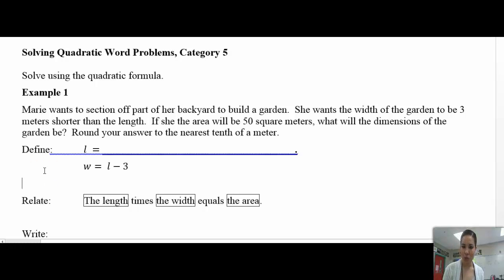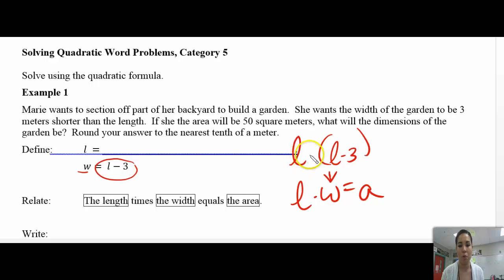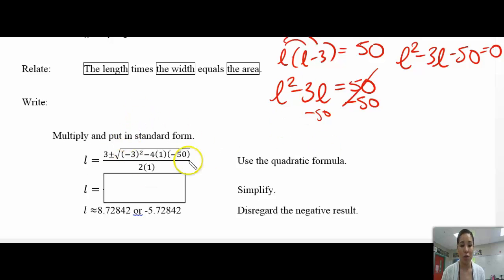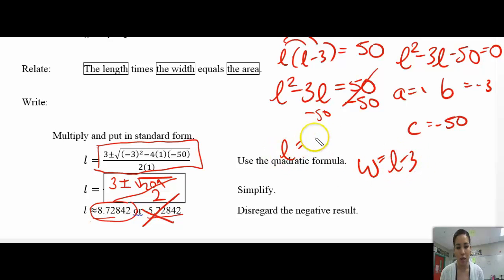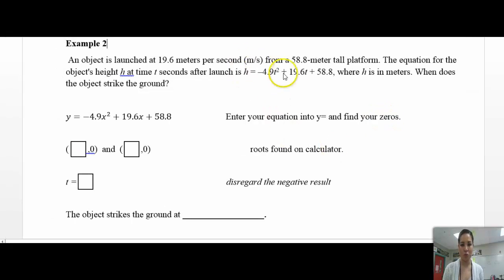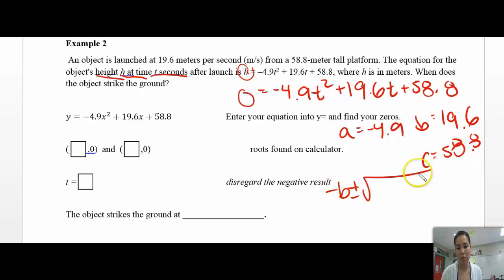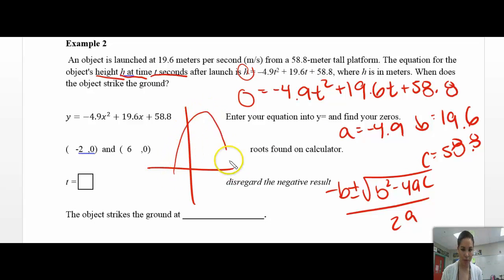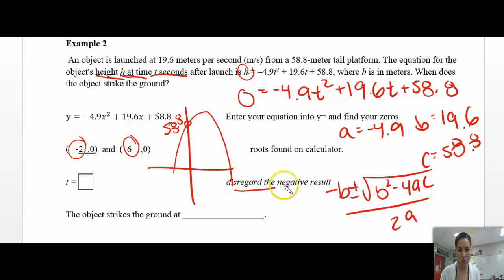solving word problem quadratics